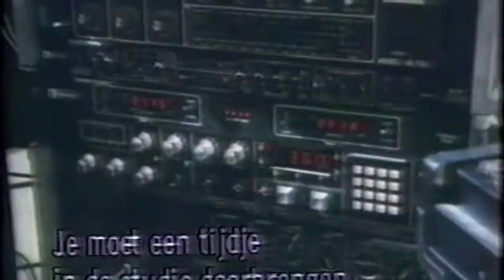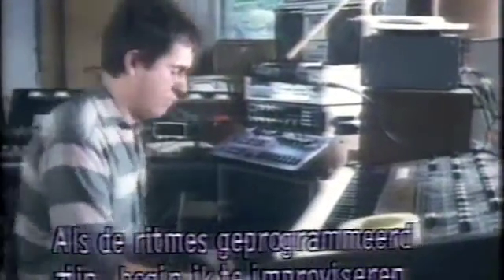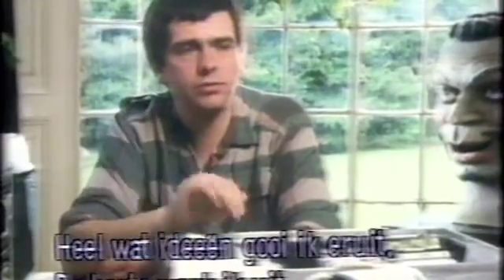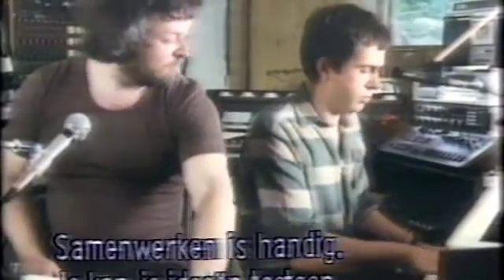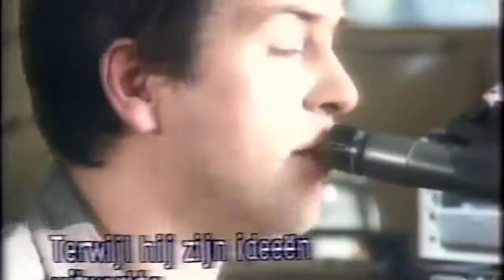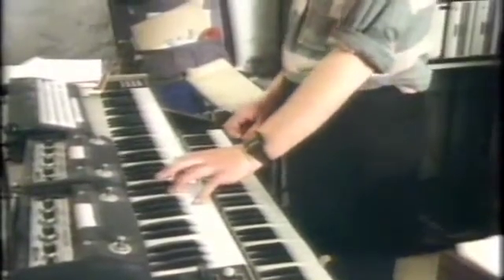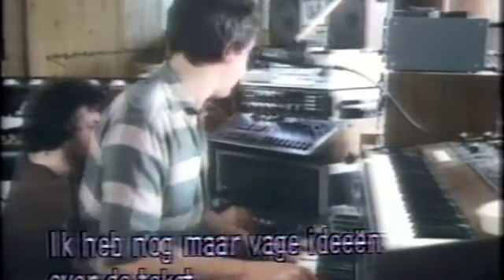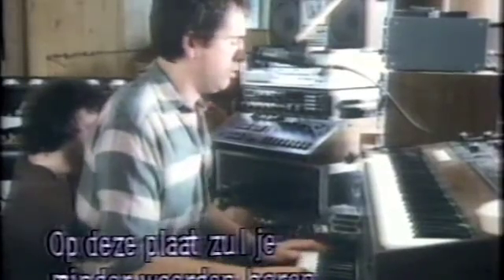Peter Gabriel in de studio